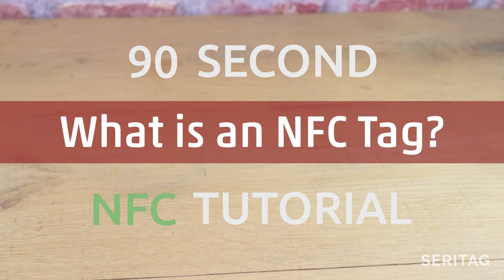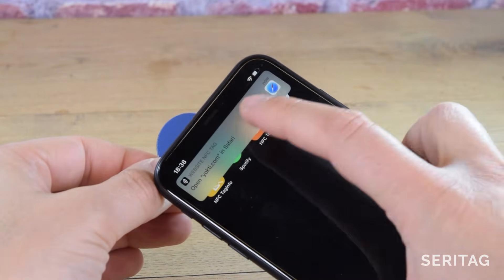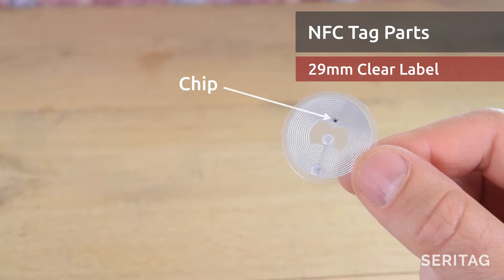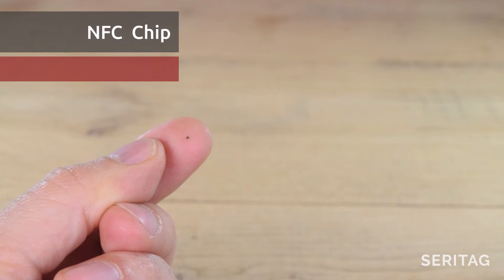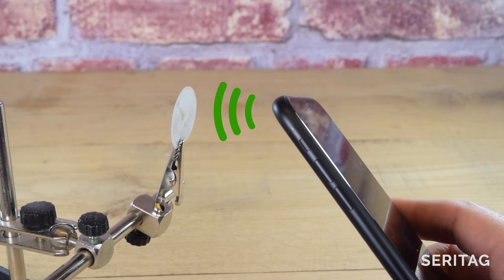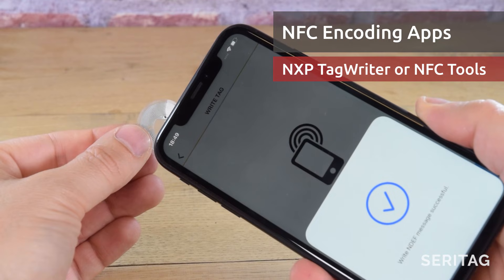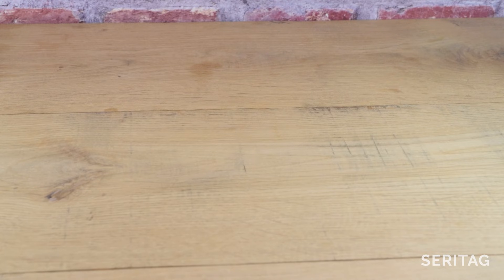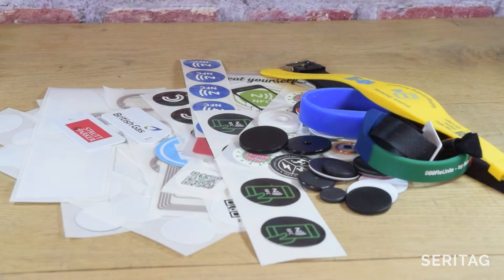What is an NFC Tag ?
A 90 second Seritag NFC tutorial explaining what is an NFC tag. Packed full of information showing you what makes an NFC tag, how they work, what different formats there are, how you can encode them and how to lock them.

00:06 - Quick Near Field Communication summary
00:10 - NFC tag demo
00:20 - What's in an NFC tag ?
00:53 - What is NFC encoding ?
01:05 - Locking an NFC tag
01:14 - NFC tag and NFC product options